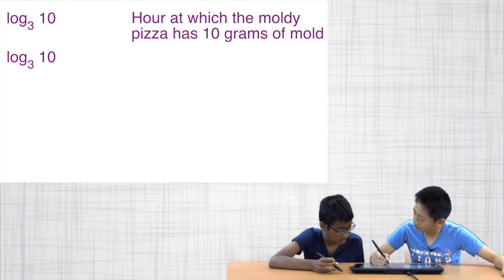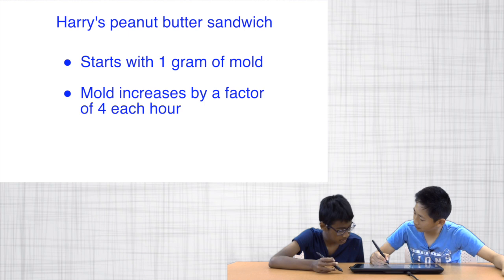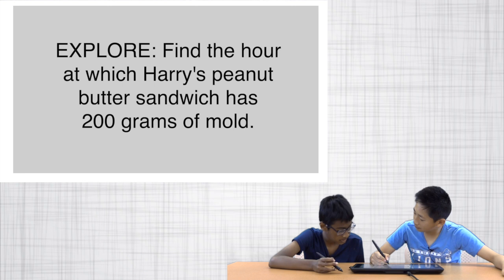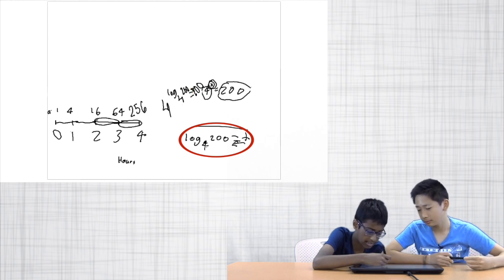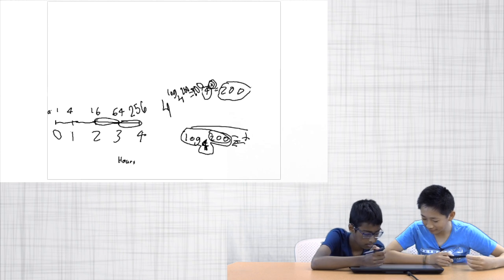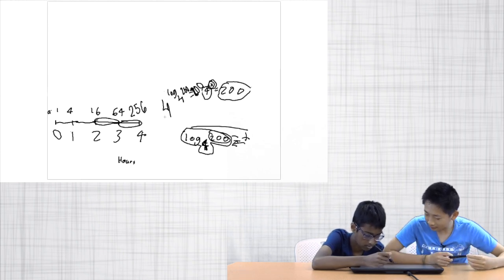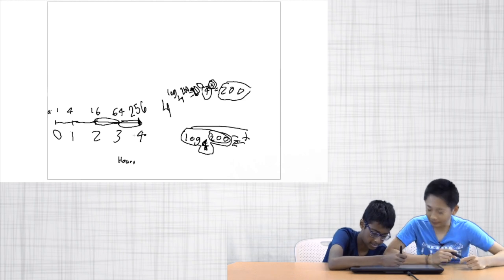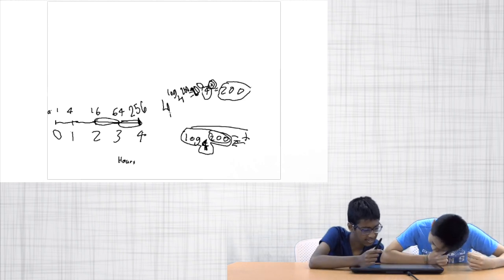Logarithms, Two Ways (4/5) | What are different ways to interpret logarithms?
The students explore a different moldy food–a peanut butter sandwich. The mold on the sandwich increases by a factor of 4 each hour. The students write a logarithmic expression that describes when the sandwich will have 200 grams of mold.